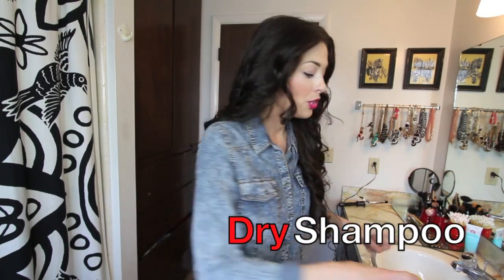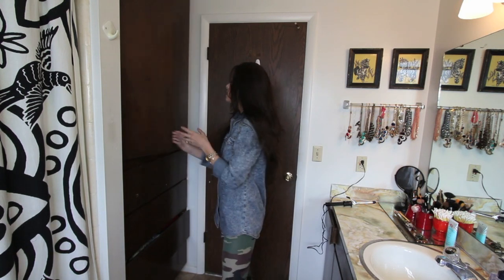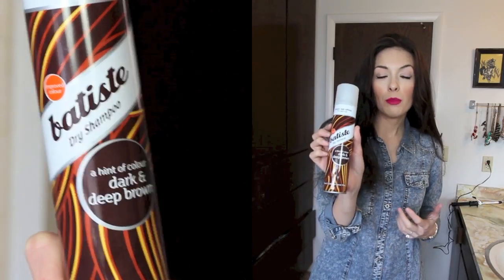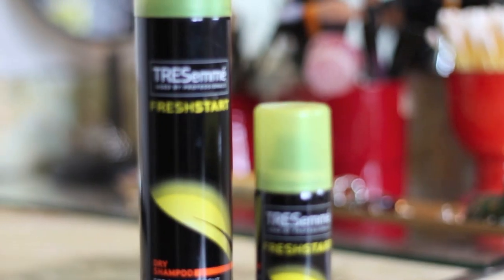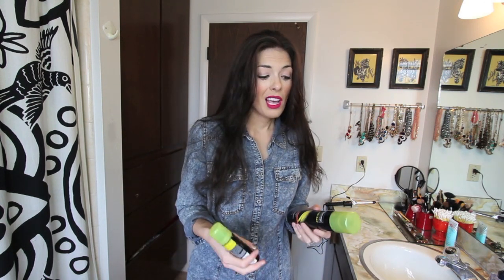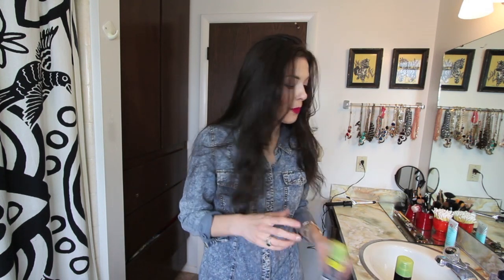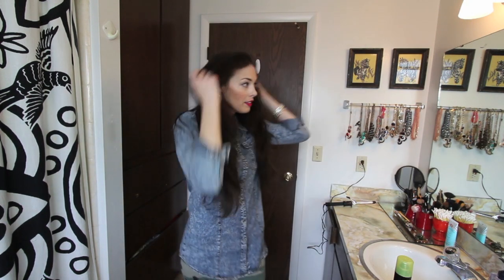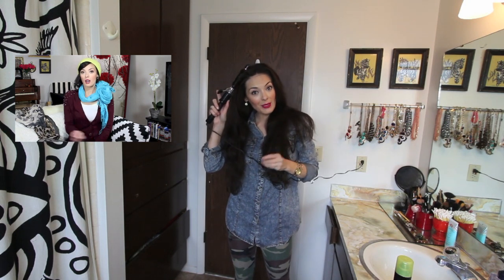How to Use Dry Shampoo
Learn how to use dry shampoo. This is an easy way to get gorgeous hair if you don't have time to wash it OR if you just want to add a little volume.